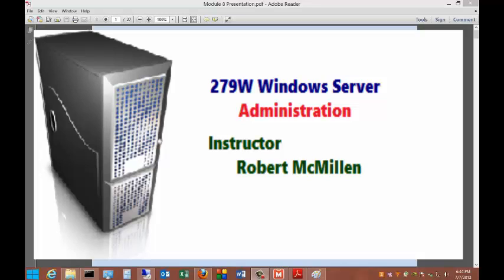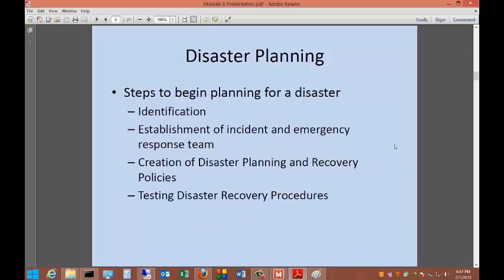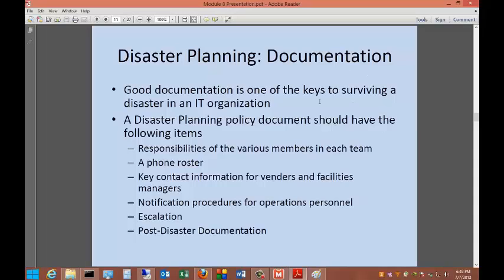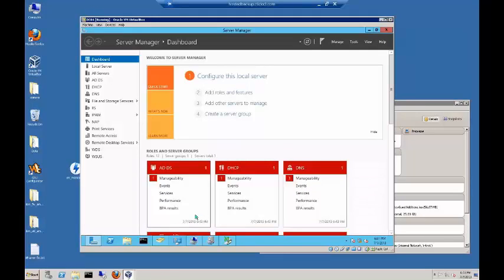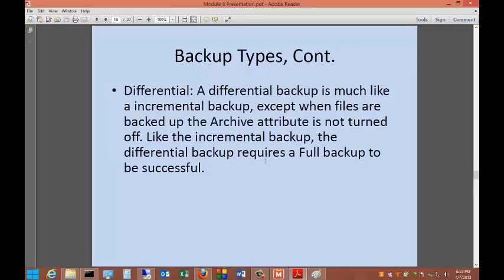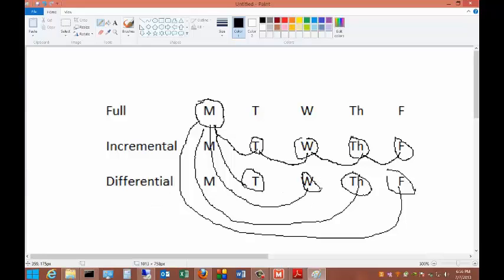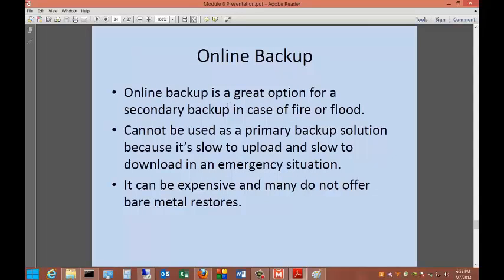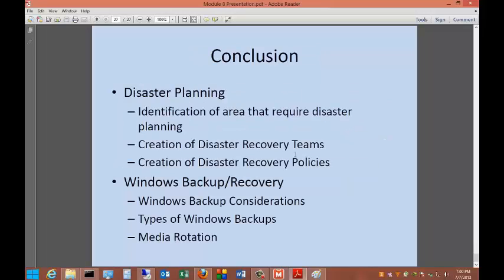CCC 279W Module 8 Presentation